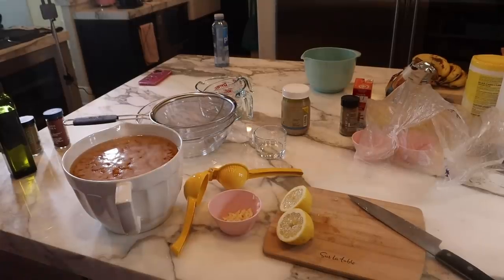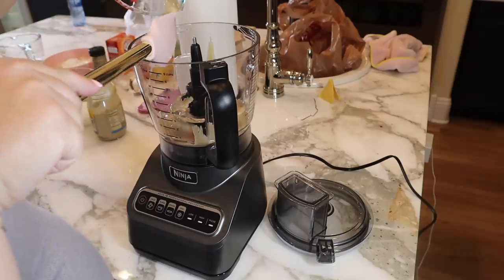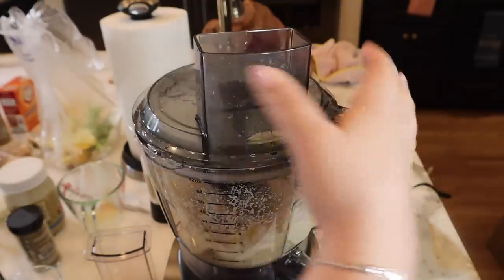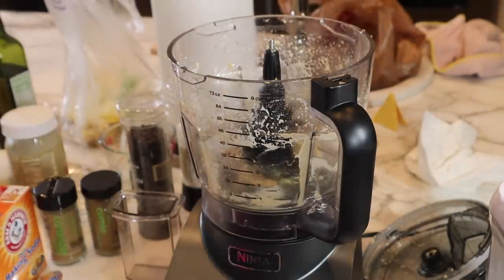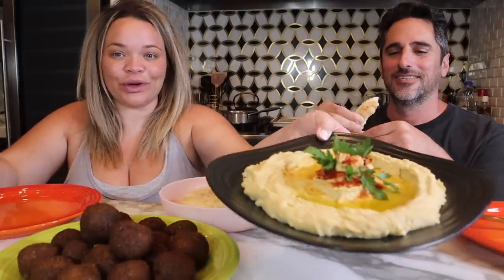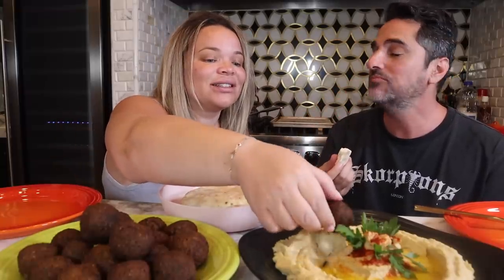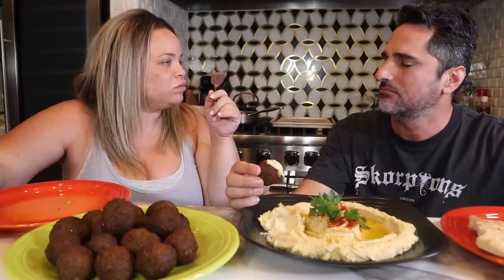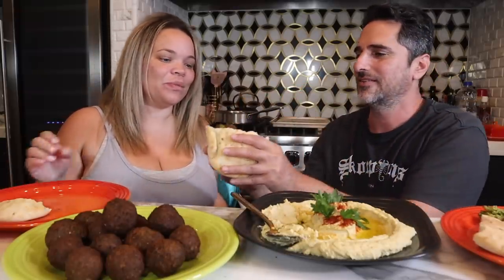Homemade Falafel + Hummus (my husband's favorite dish) | COOKING WITH TRISH